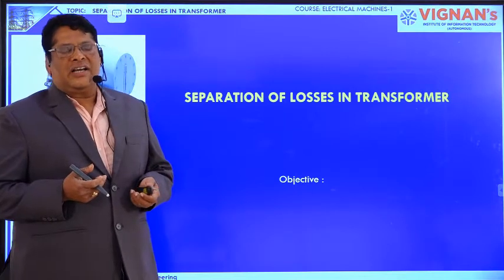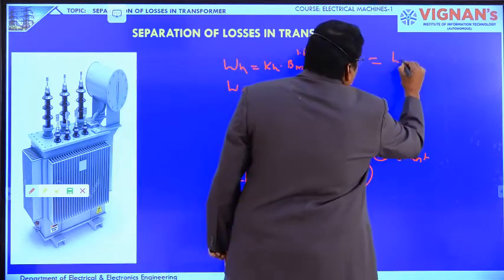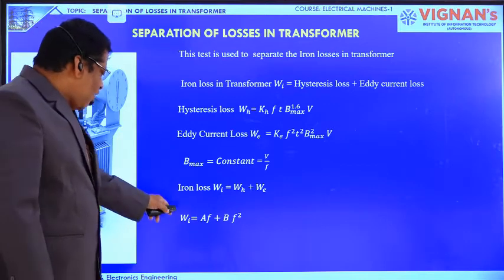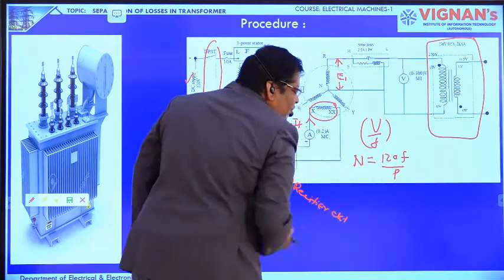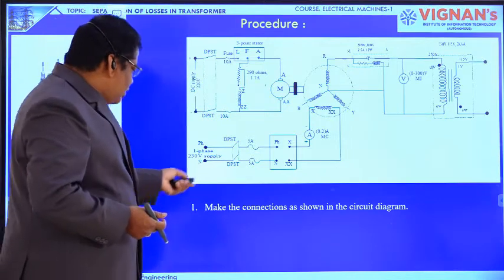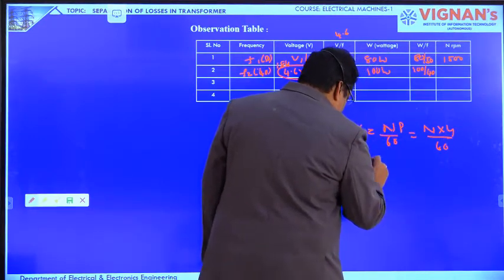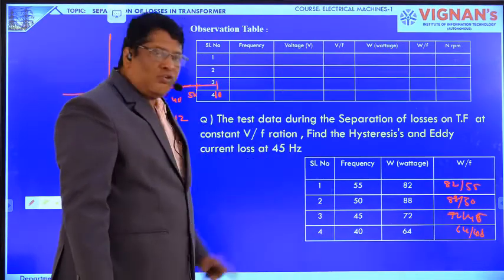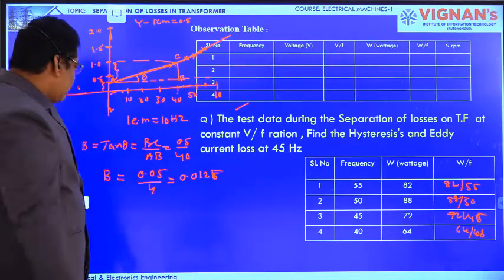Separation of Losses in Transformer